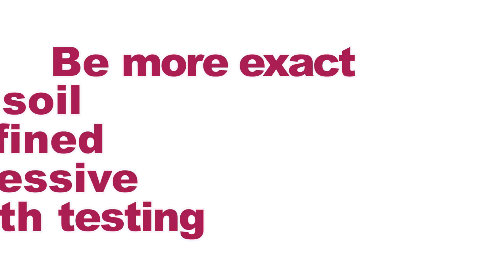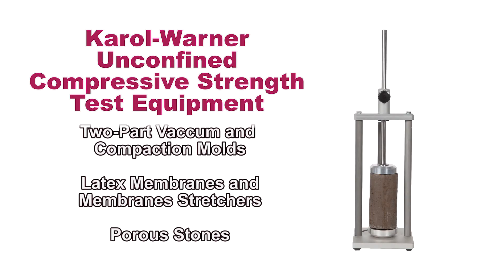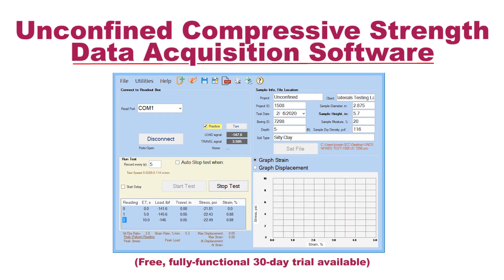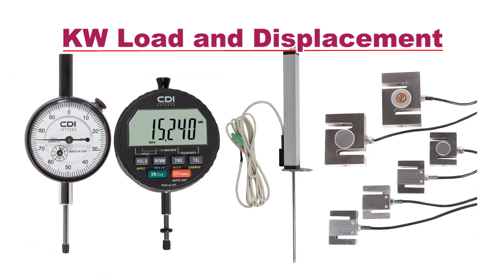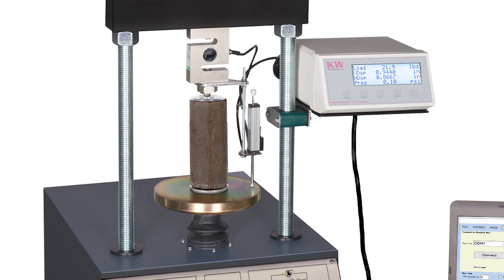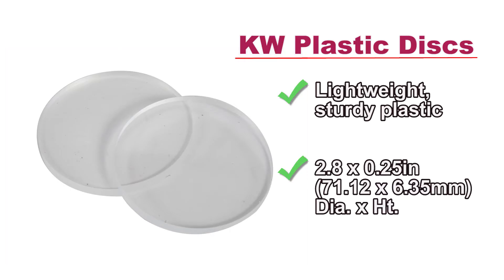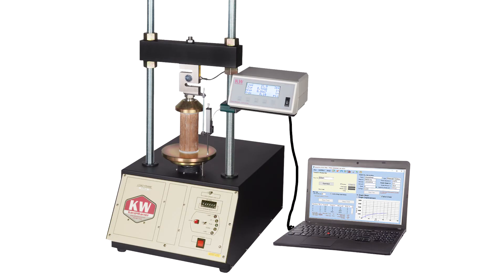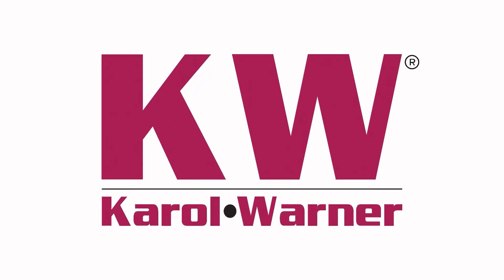Karol-Warner | Unconfined Compressive Strength Testing Equipment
Karol-Warner's UNCONFINED COMPRESSIVE STRENGTH TEST EQUIPMENT meets the most stringent demands of modern-day soil and geotechnical testing, and is designed to ensure efficient, precise, and accurate results.

Karol-Warner Load Frames are well suited to the strain rate and loading requirements of UCS testing. The strain rate is accurate to ±1% of setpoint AND these versatile units have adjustable frame openings accommodate many different types of testing fixtures.

Unconfined Compressive Strength Data Acquisition records test data in real-time, and then calculates and reports test results in accordance with ASTM test specifications (Additional components are required for operation).

Karol Warner Load & Displacement Measurement components, in analog or digital, measure testing forces and deformation or displacement of the test sample. Data Readouts feature built-in peak memory hold and tare functions, AND Linear Variable Displacement Transducers in ranges from 0.5 to 4in (12.7 to 50.8mm) with a stainless steel actuating shaft (Repeatability of 0.002mm to measure dynamic displacement).

Karol Warner offers 3in Platens designed for use with 2.8in and smaller samples, with upper and lower platens for your testing of unconfined compressive strength of cohesive soils. (Suitable for use with all Load Rings (100-10,000lbf) and Load Cells (500-2,500lbf). (Inquire for capacities of 5,000lbf or greate)

Rugged Plastic Discs are placed on the ends of a soil specimen during testing are available for fast delivery to your testing lab.

Karol-Warner offers many accessories to help prepare soil specimens for geotechnical laboratory tests including Adjustable Soil Sample Trimmers,
Open End Wire Saws and Two-Part Miter Boxes.